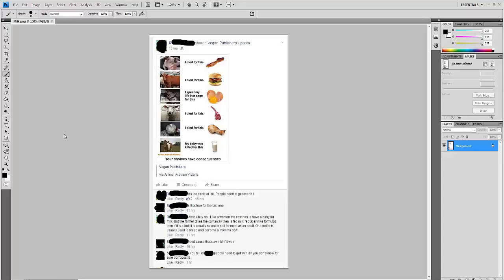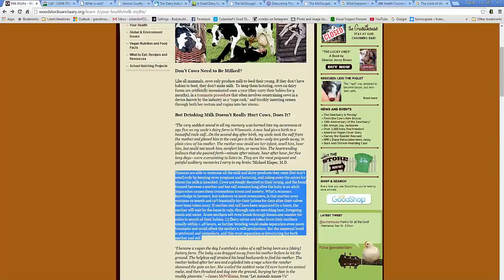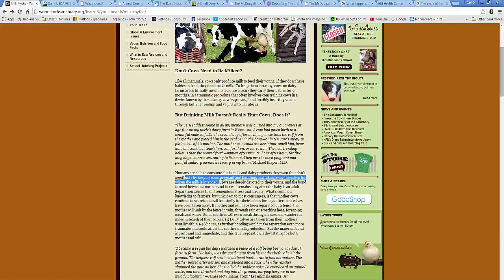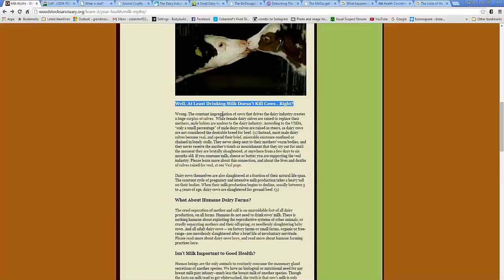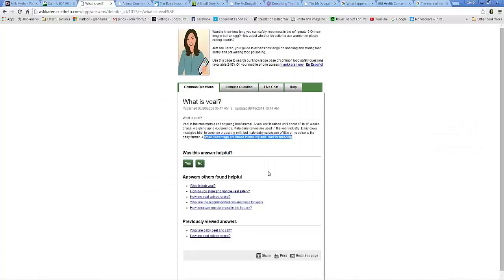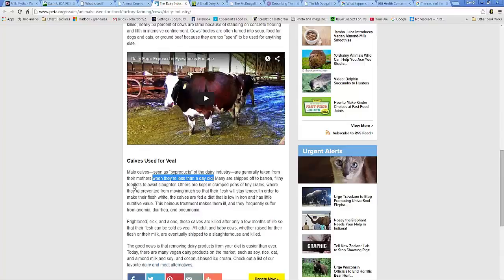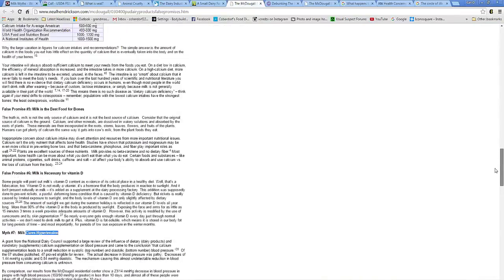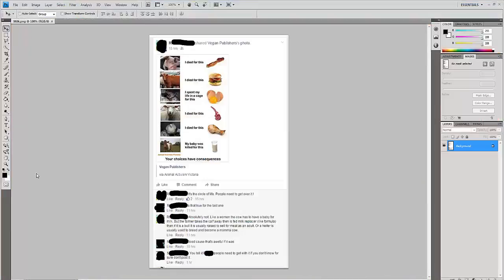What Happens To A Baby Cow In The Dairy Industry?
This is what happens to a baby cow once it is born in the dairy industry.

Had a friend on Facebook saying she knew other wise so I wanted to weigh in my opinion with some links to support what I found.